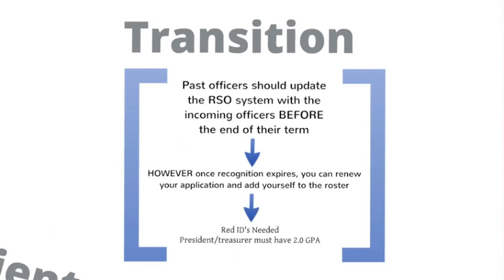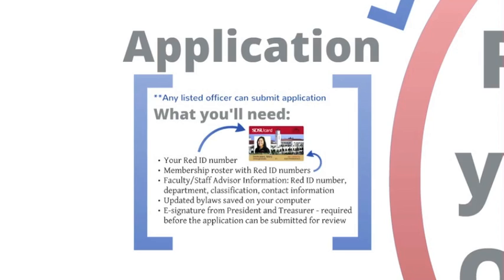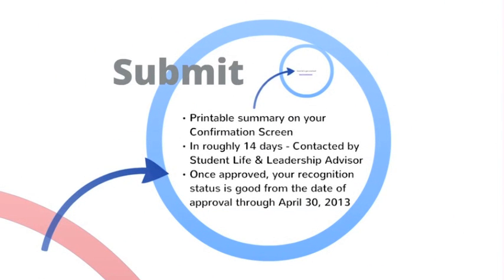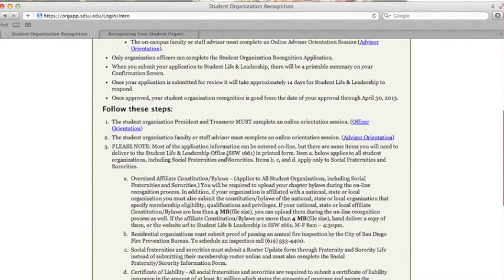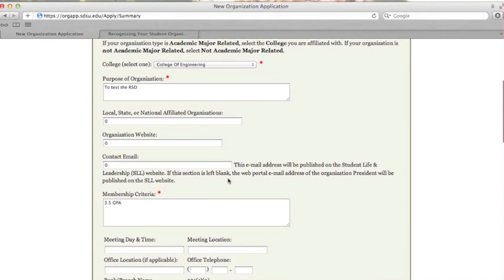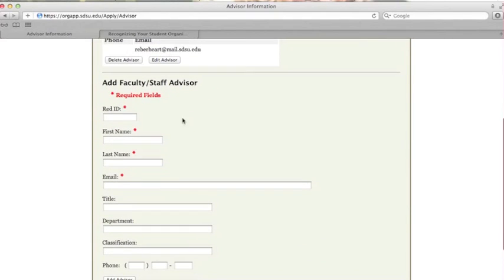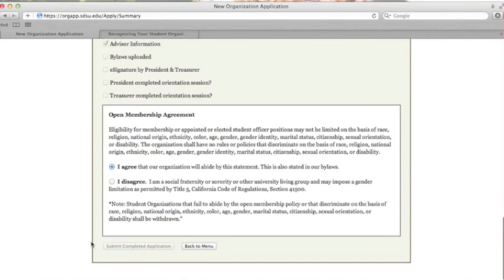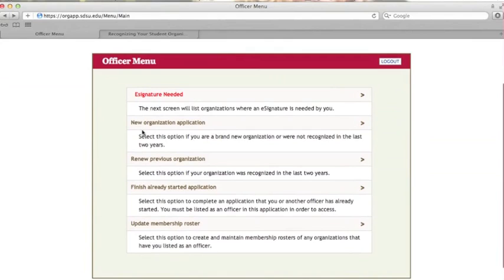Recognizing Your Student Organization